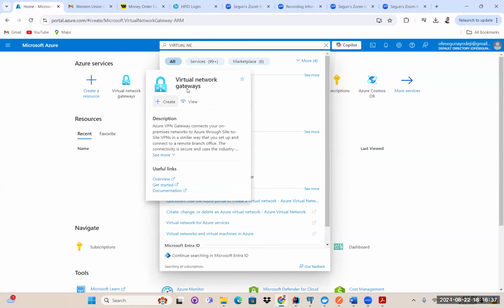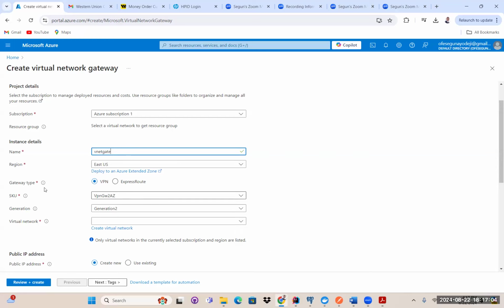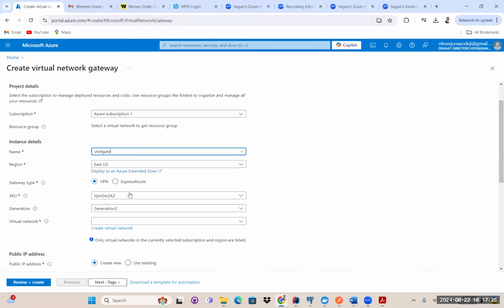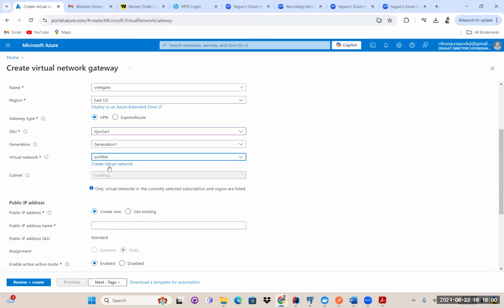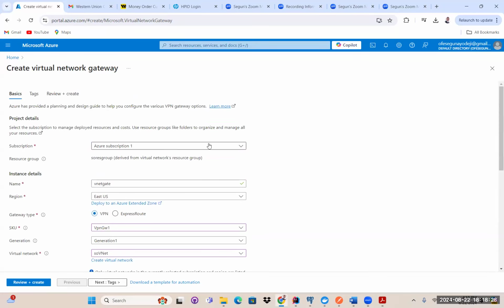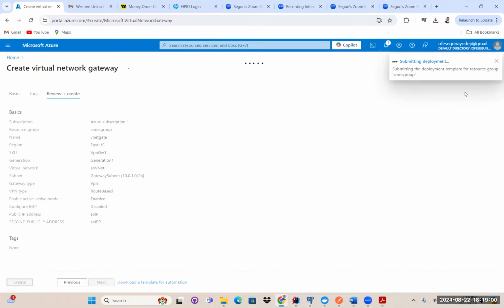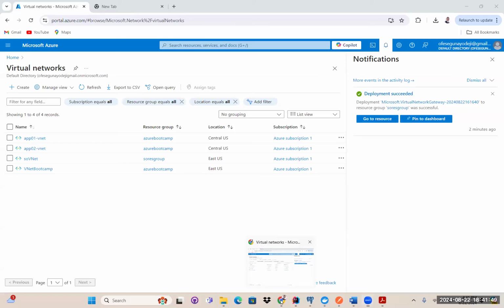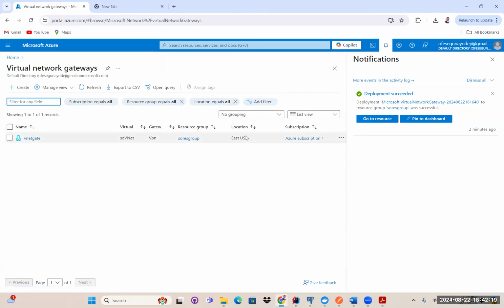Part 3 - VPN Project: Create Virtual Network Gateway (VPN Gateway)